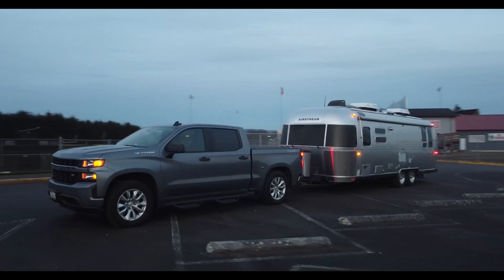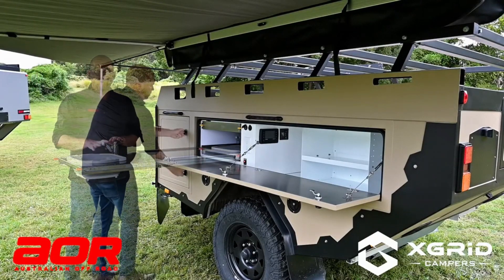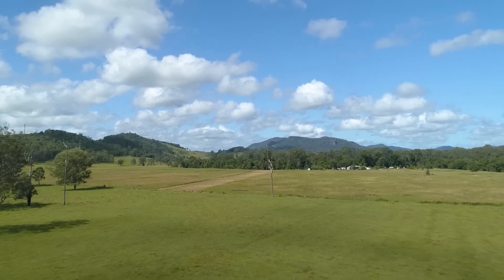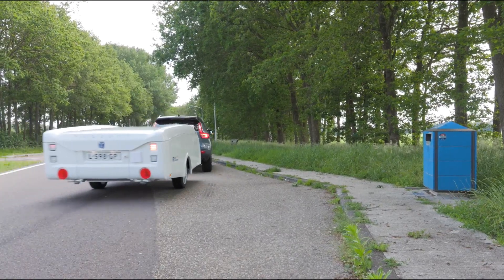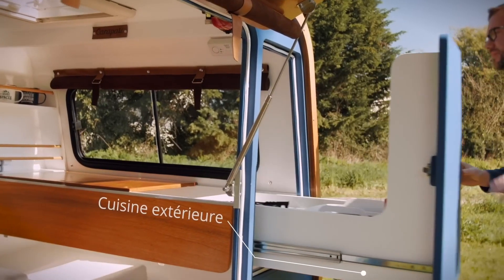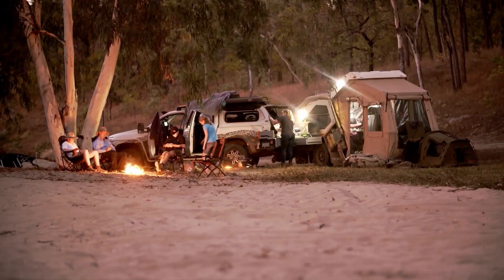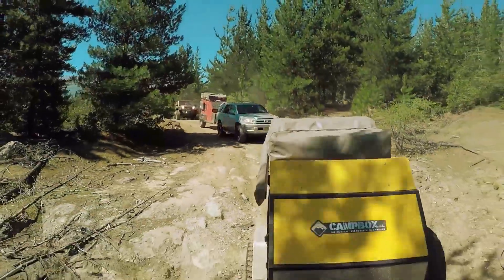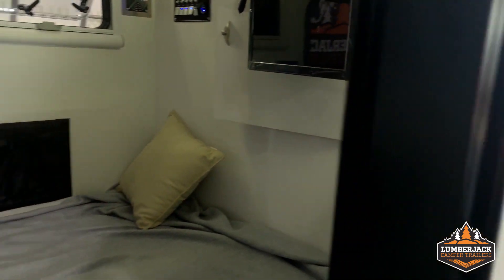TOP 10 Coolest Tiny Camper Innovations 2024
Best Tiny Camper: Hey guys, in this video, we’re going to review the pros and cons of the top 10 Best Tiny Campers for sale right now.

► Links to the Tiny Campers listed in the video ✅

00:00 Intro
00:22 🔟 Elektro frosch
01:13 9️⃣ Australiand off road Sierra ZR
02:34 8️⃣ Patriot campers X3
03:45 7️⃣ Freedom Carpento 310
04:51 6️⃣ Easy Caravanning TakeOff Xcite
06:11 5️⃣ la Carapate
07:28 4️⃣ The Tvan Camper Trailer
08:49 3️⃣ Terra Trek Expedition Trailer
09:40 2️⃣ CAMPBOX XP
10:52 1️⃣ Sheoak Series II

As summer approaches, many people are looking forward to hitting the road and exploring the great outdoors. For those who are fans of camping, a tiny camper is a great way to travel light and still have all the comforts of home. In recent years, there have been some exciting innovations in the world of tiny campers that are making them even more appealing.

If you found this video valuable, give it a like 👍.If you know someone who needs to see it, share it.